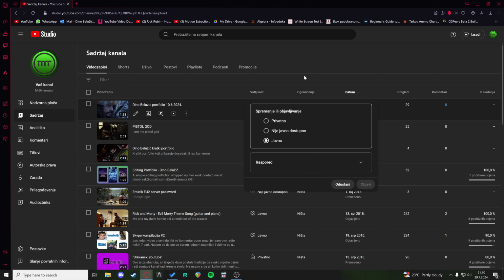How to Unprivate Your Youtube Account (Make Channel Public!)